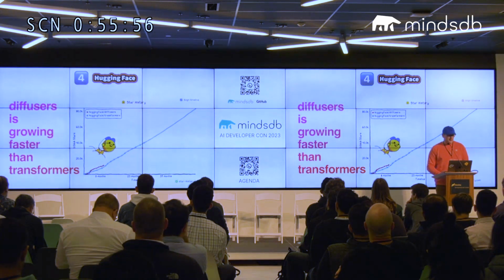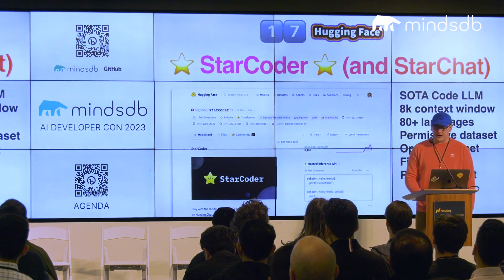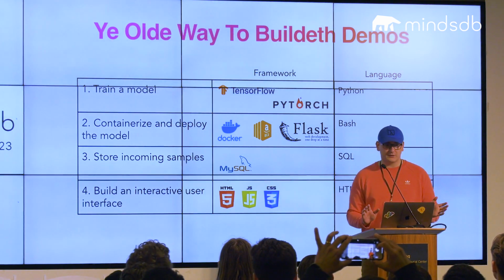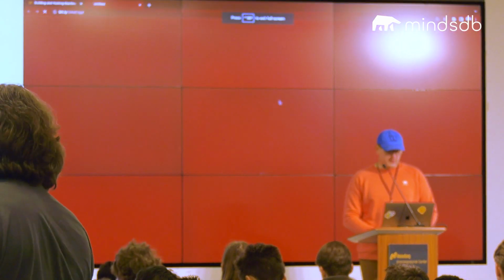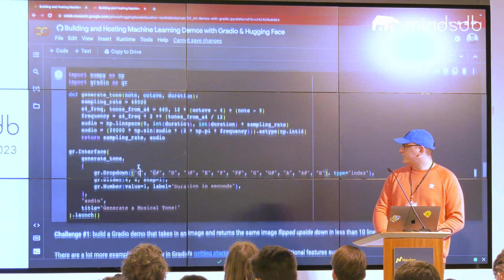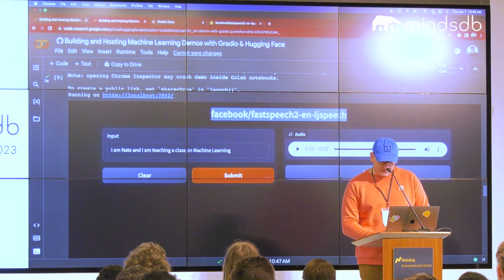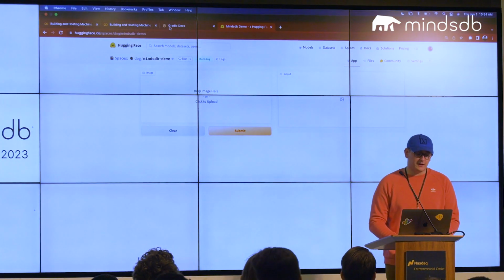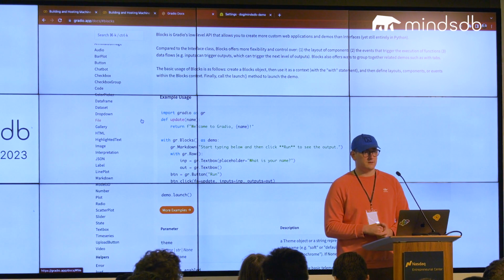Building Machine Learning Apps With Gradio - Nathan Raw - Huggingface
About MindsDB Con 2023:
For the latest in Applied AI - join developers, thought leaders, and executives from around the world for a day of learning, product news and conversations on the latest in applied AI & ML development.